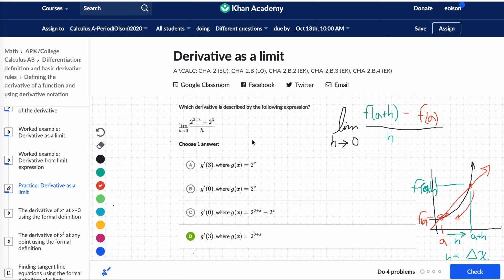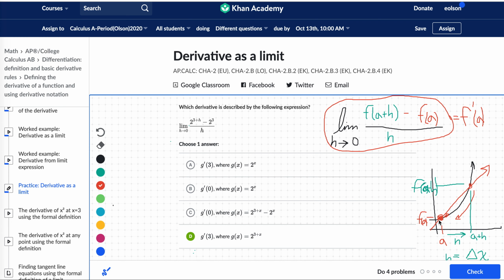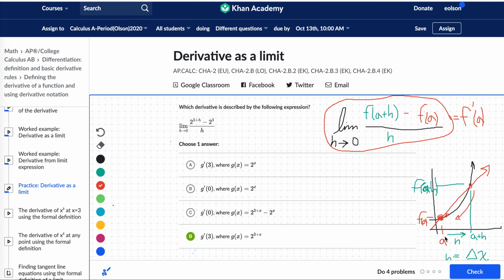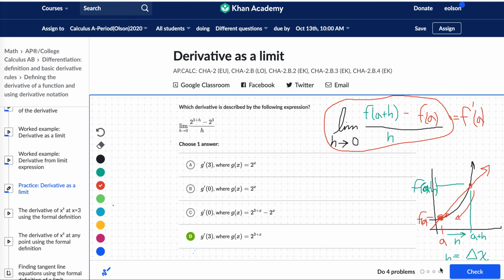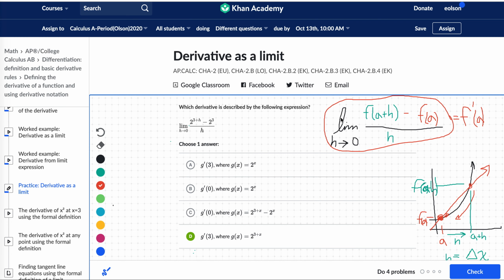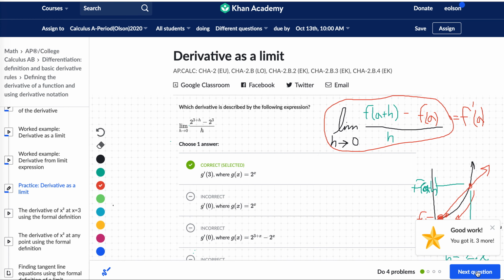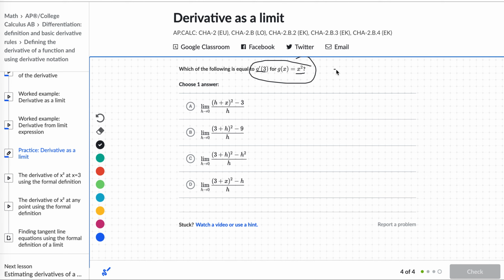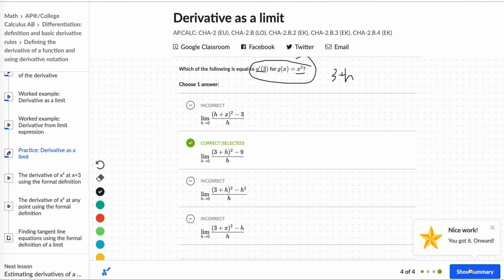Khan Deriv Practice